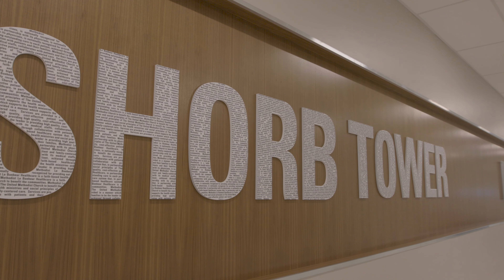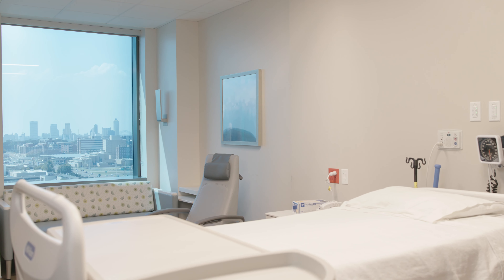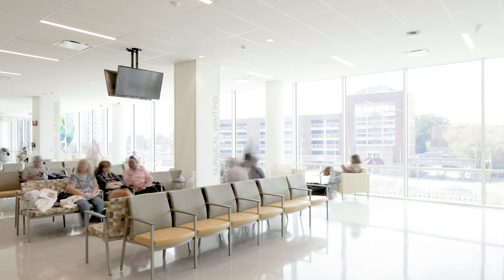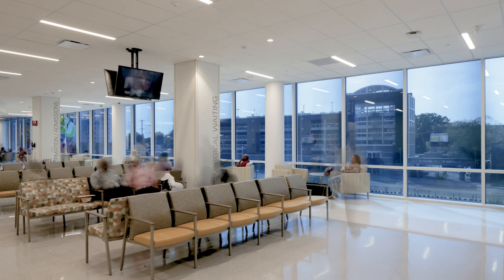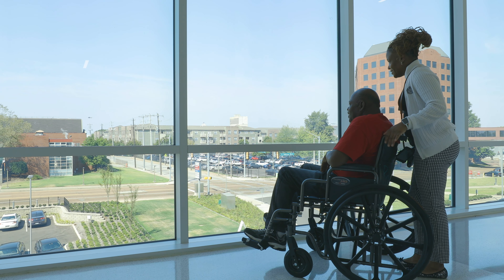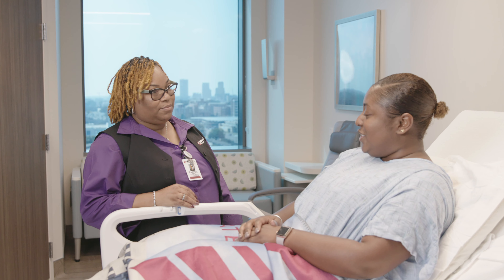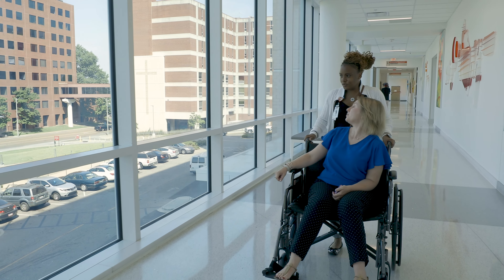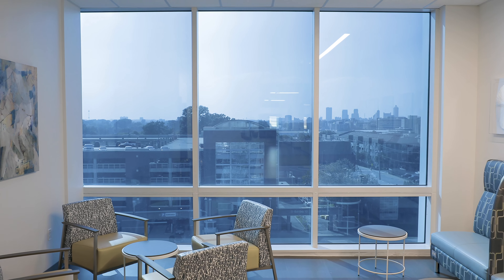Methodist University Hospital - Memphis, TN | View Smart Glass Projects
A day in the life of Methodist University Hospital where View Smart Glass is setting a new standard for patient care while increasing alertness and decreasing fatigue and stress of staff. By saying “no” to blinds, hospital employees speak to how they’ve eliminated sources of possible infection. The abundance of optimized natural light provided by View has also reduced patient stays, patients’ depression and agitation - and even eased pain.